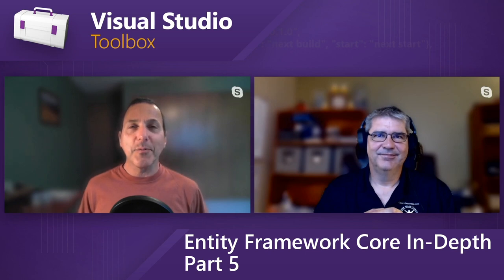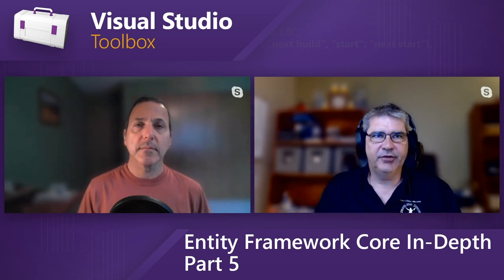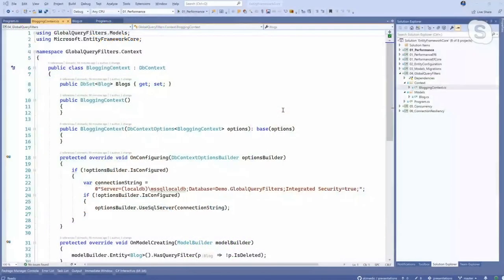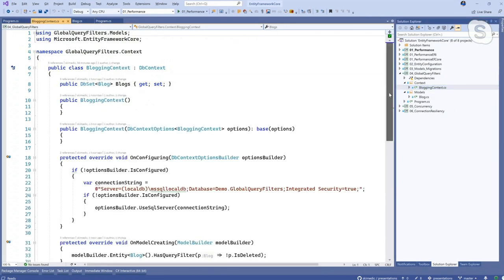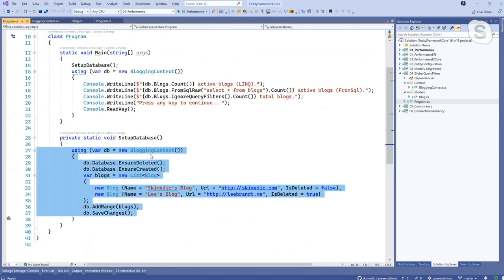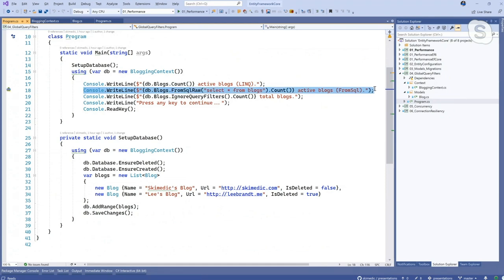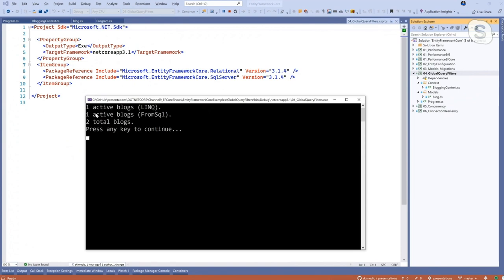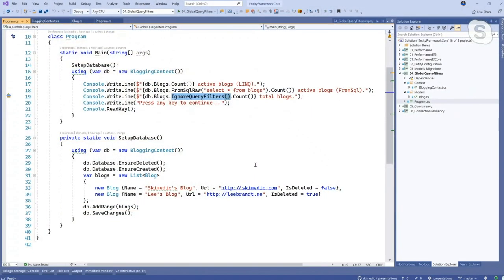Entity Framework Core In-Depth Part 5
In this episode, Robert is joined by Phil Japikse for part 5 of a 10 part series on Entity Framework Core. This series is a follow-up to the 5 part series that was aimed at folks new to EF Core and provides a more in-depth exploration of a number of topics.

In this episode, Phil shows Global Query Filters, which are new in EF Core, and provide a great mechanism for handling scenarios like multi-tenancy and soft delete.

Episode list:

Part 1: Performance. Phil shows off all of the great performance improvements in EF Core.
Part 2: View Models. Phil covers using straight SQL, stored procedures, and populating view models with projections.
Part 3: Configuration. EF Core provides a wide range of configuration options for the derived DbContext and it's full support of dependency injection.
Part 4: Build Your Model. This show is about creating your EF Core entities to shape the database and using migrations to publish the model.
Part 5: Global Query Filters. (this episode)
Part 6: Concurrency Conflicts. These have long been a problem for multi-user systems. Phil walks us through how concurrency checking works with EF Core and SQL Server, and all of the data provided back to the developer when a concurrency issue occurs.
Part 7: Connection Resiliency. EF Core can gracefully handles transient database errors (if you enable the feature). Phil and Robert talk about what transient errors are, how to enable the feature, and how it effects using explicit permissions.
Part 8: Computed Columns. Blending EF Core with server side functionality is a breeze with EF Core. Phil covers using computed columns in EF Core as well as mapping SQL Server function to C# functions for use in LINQ queries.
Part 9: Change Tracking Events. The fairly recent addition of Tracking and State Change events provides a mechanism for audit logging (among other uses). Phil shows how this works as well as takes a quick spin through the EF Core Interceptors.
Part 10: Field Mapping. This enables EF Core to create your entities without calling the property setters, solving the long running problem of using an ORM with frameworks that use INotifyPropertyChanged, such as Windows Presentation Foundation (WPF).